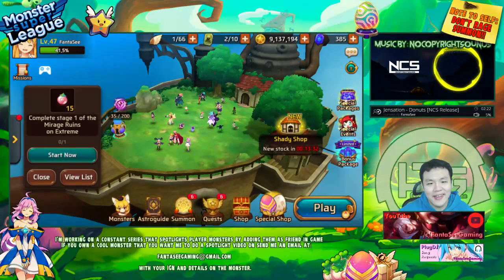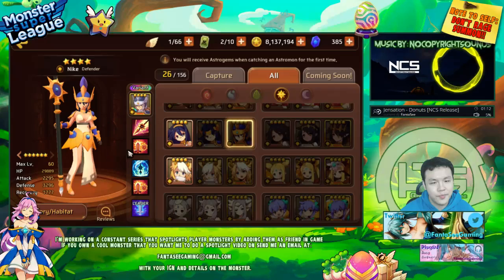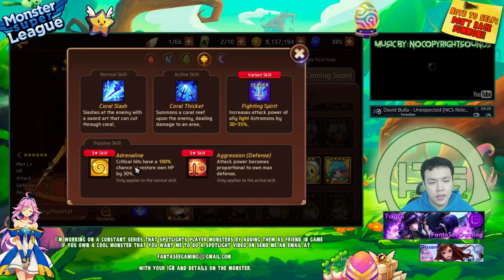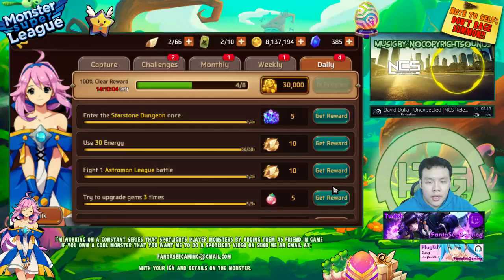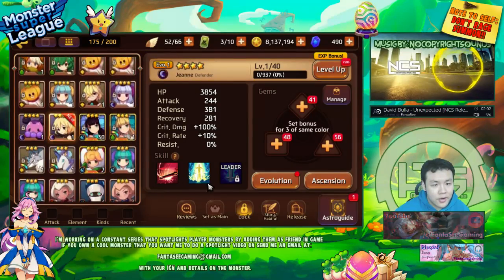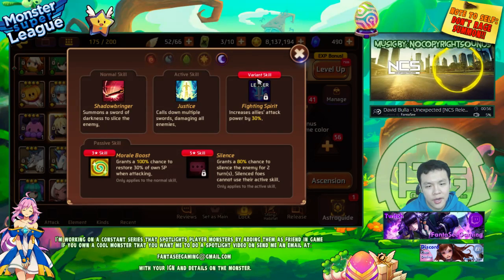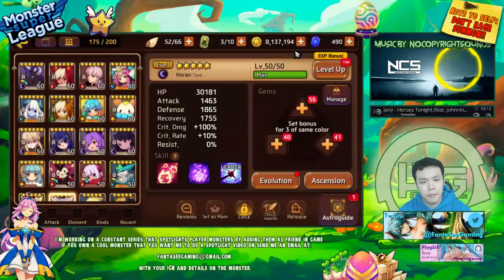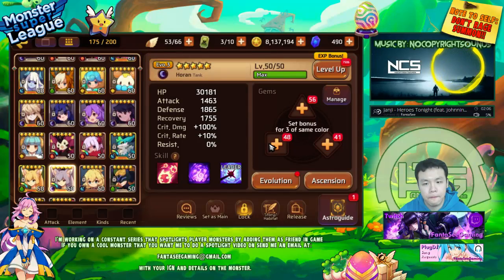Monster Super League DAILY!! LIGHT MONA 6 STAR + LUCKY RANDOM L/D EGG SUMMON?? ♕Ep.90